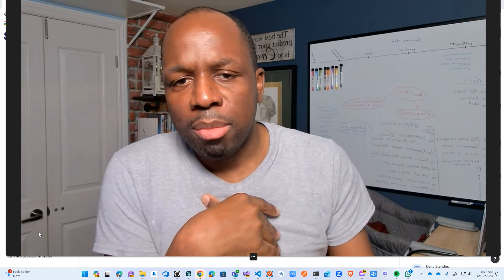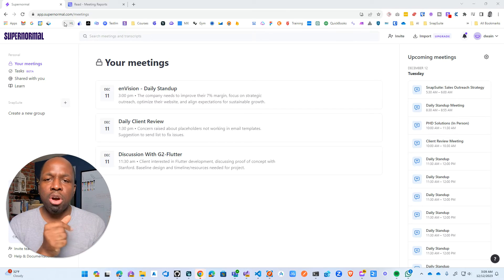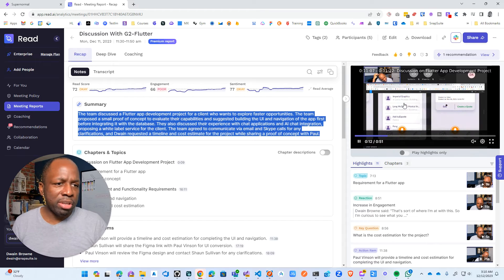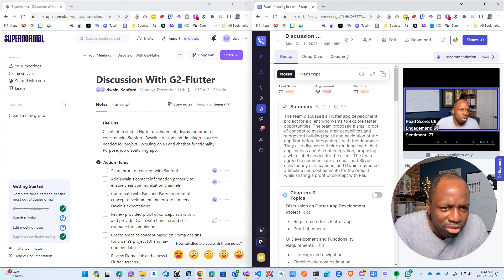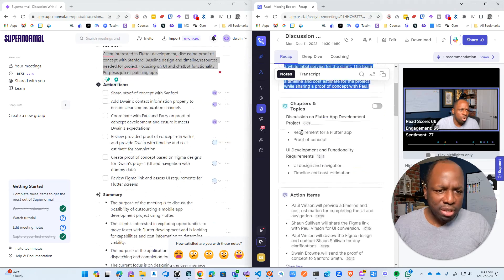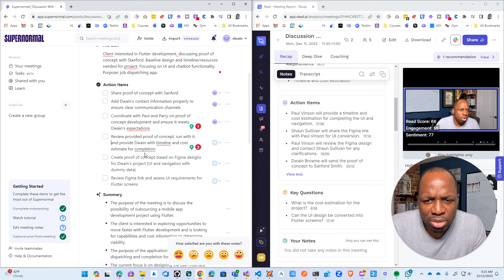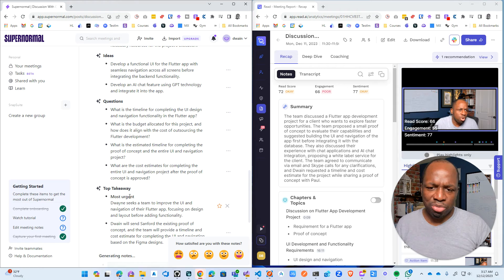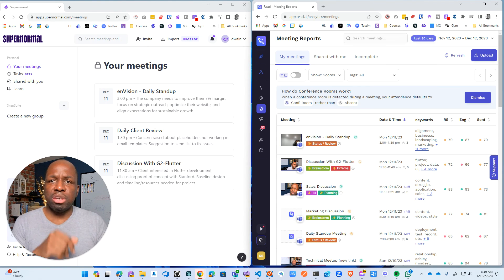Read AI vs Supernormal for Meeting Notes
In this video, I compare two AI tools, Read AI and Super Normal, for capturing meeting notes, summarizing discussions, and generating action items. I discuss the features and benefits of each tool, highlighting their strengths and weaknesses. I also share my experience using both tools and provide insights on their usability and practicality. If you're looking for an efficient way to capture meeting summaries and create actionable tasks, this video will help you make an informed decision.

00:00 Introduction
04:49 Comparison of Read AI and Super Normal
07:12 Action Items and Checklists
09:20 Ideas and Key Takeaways
11:10 Conclusion